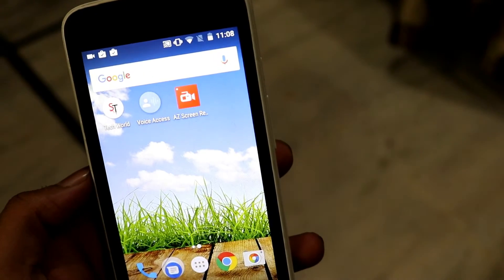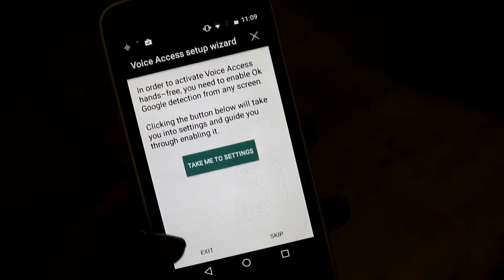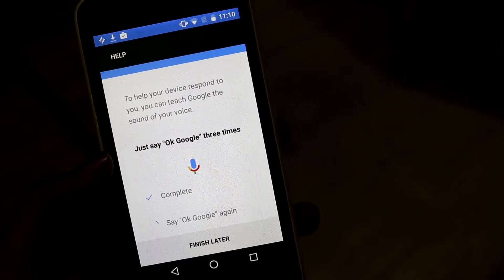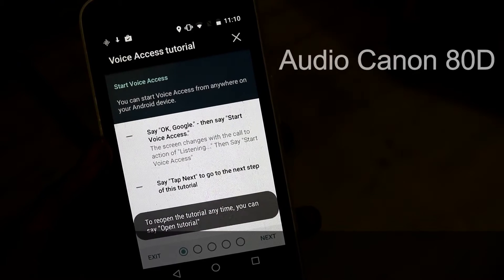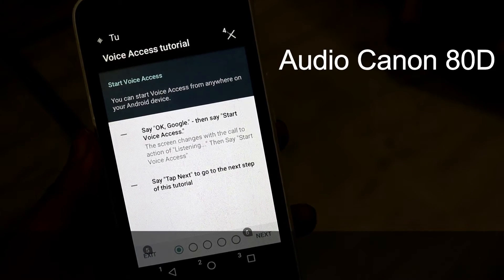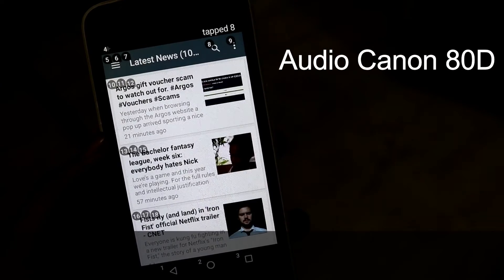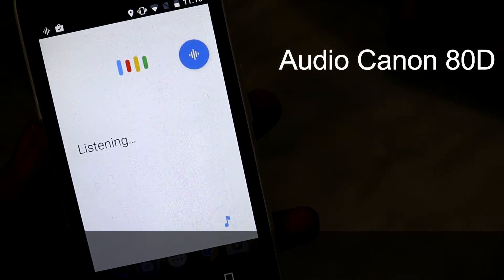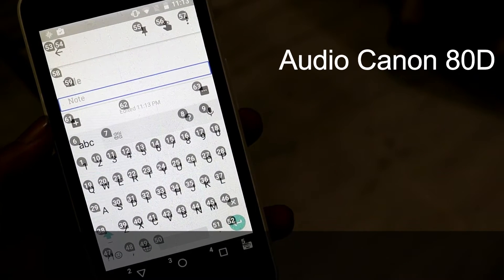Control Your Phone With Your Voice!! Google Voice Access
Hey whatsupp guys welcome to Sid Tech and if you are like me and want to control your entire device with your voice then this video is for you.

All  you need to do is download the Google Voice Access app, which is in beta right now which means it is not stable but works 70% of the time, I am using android one smartphone to show you that it works perfectly well even with low end devices.